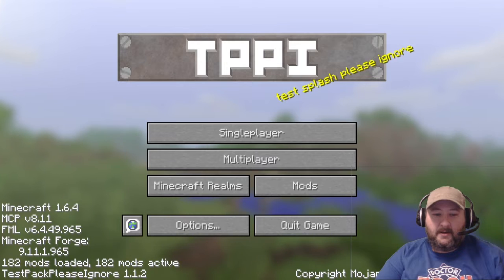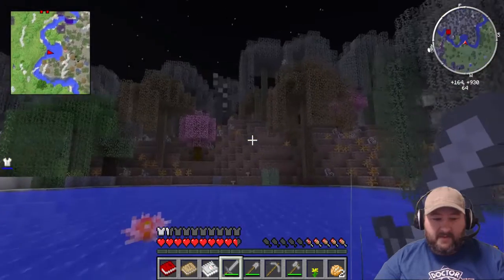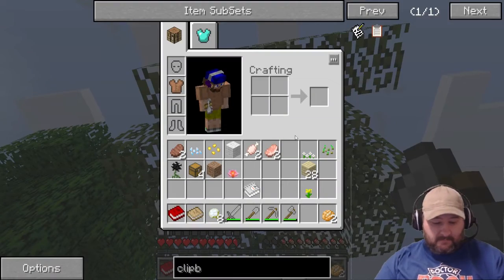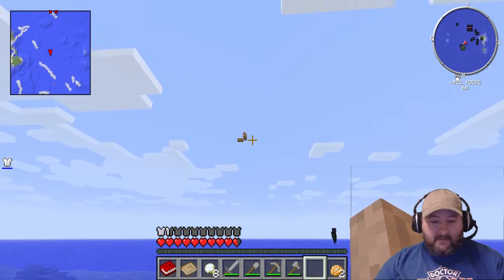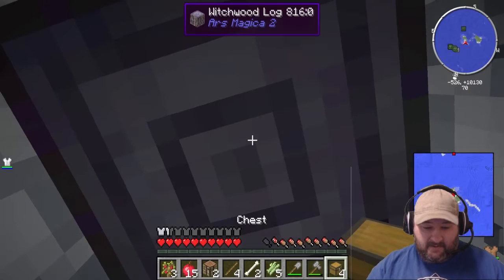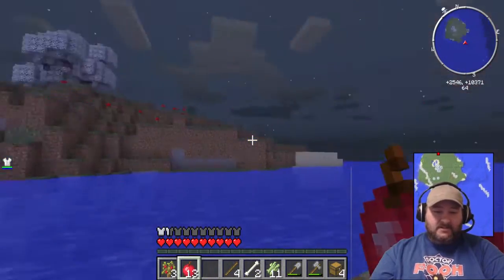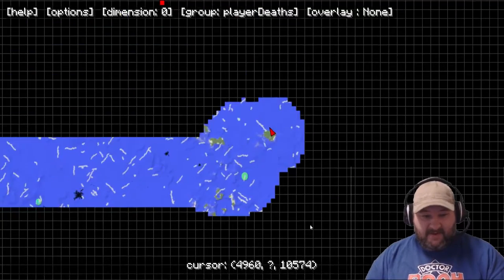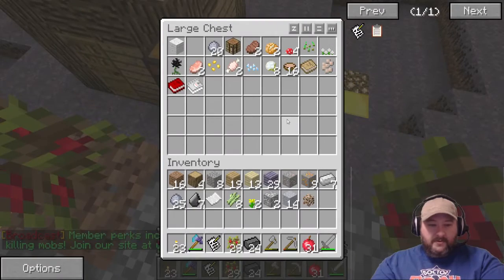Let's Play: Venom Reloaded TPPI #1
This is the first installment of my TPPI modded server let's play on the Venom Reloaded server ran by Boomslang_36 and XTaylorConverse. Although I don't run this server, it's one I don't mind promoting, Boom and Taylor are great and the players on this server are fun to play with. ^_^ Special thanks to Mattomay for helping with the video and breaking the madness of all that ocean travel. soo much water!